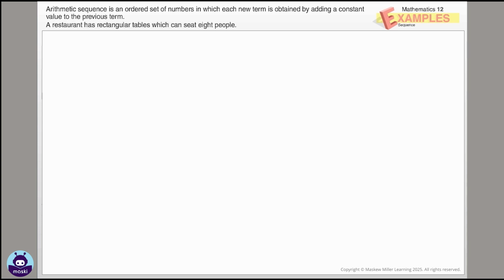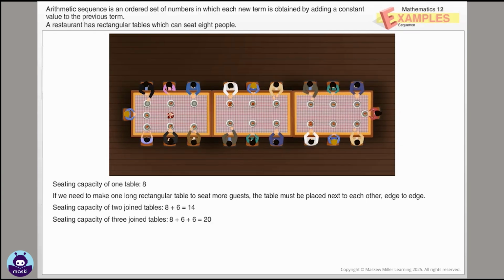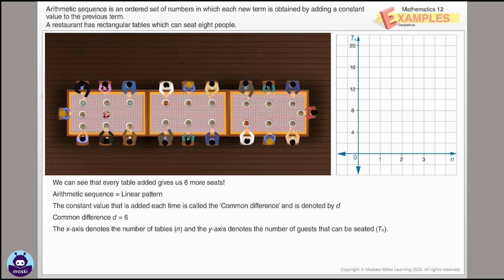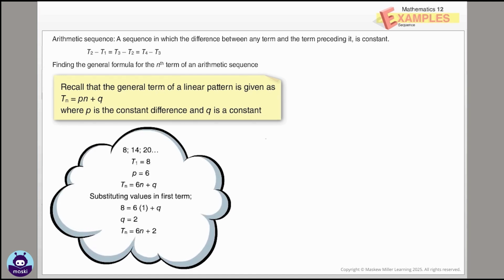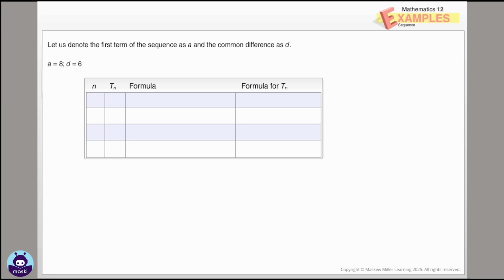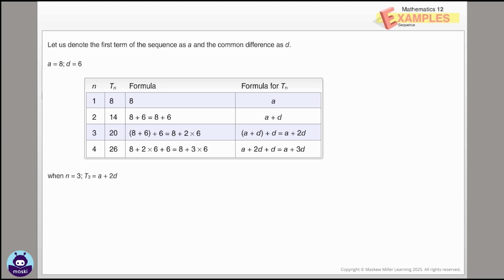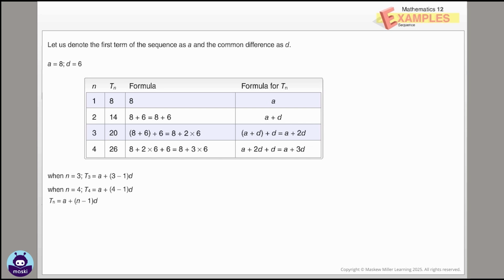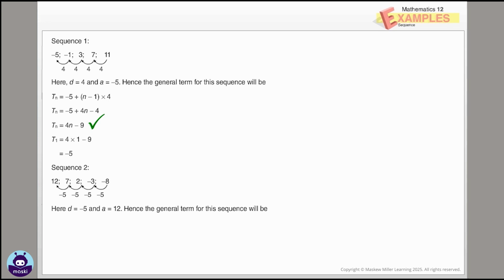[GRADE 12] Arithmetic sequence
This is a video showing the definition of an arithmetic sequence